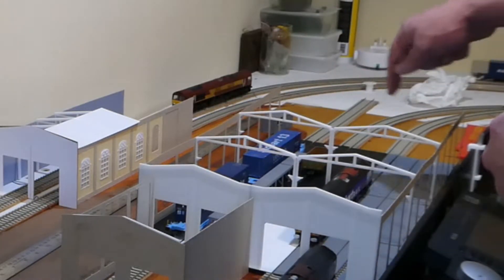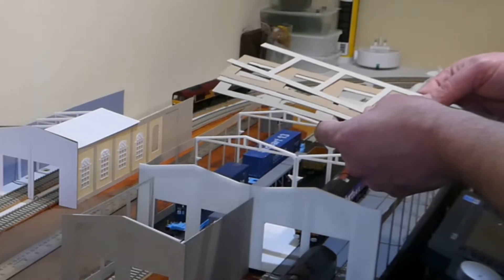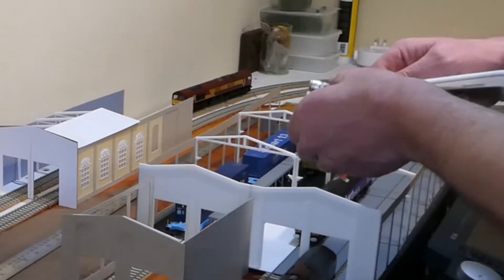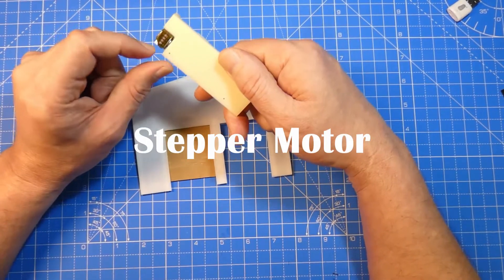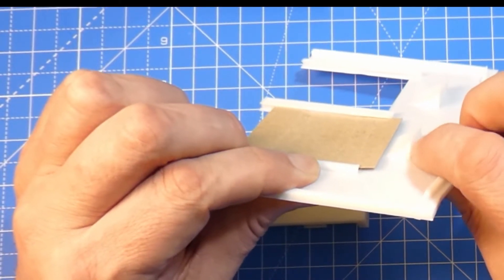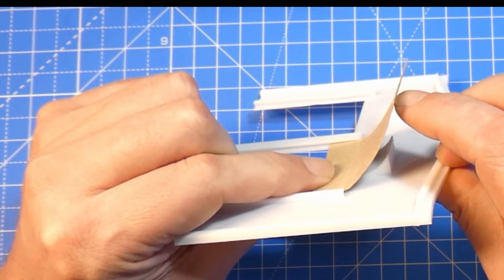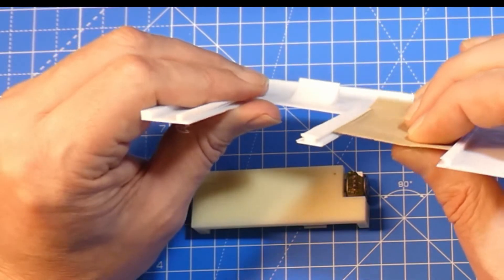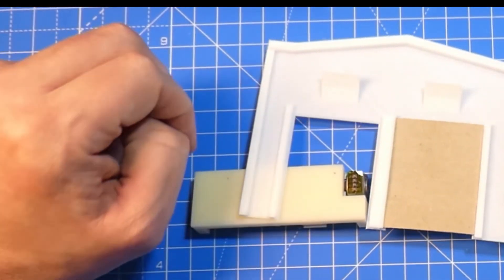T&RSMD Update 2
A wee update on the build so far.

With thanks to station road baseboards for a super fast service